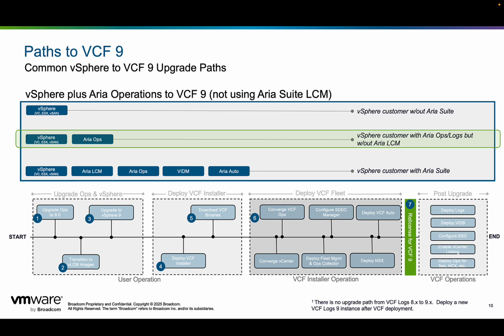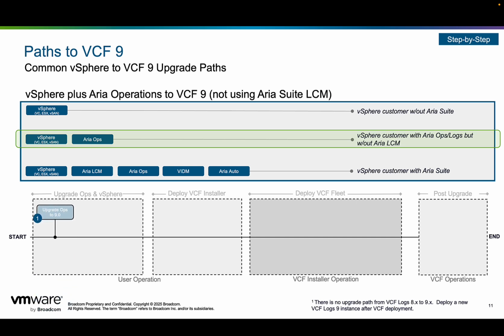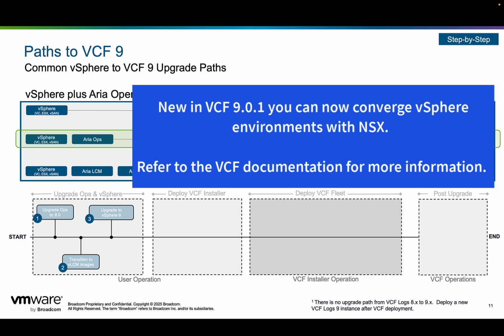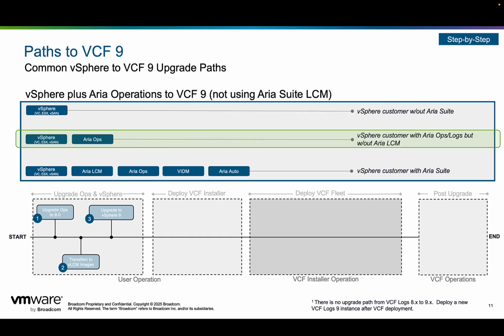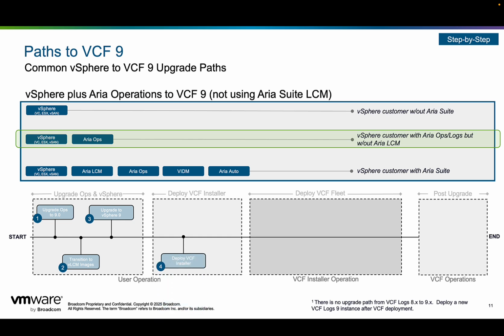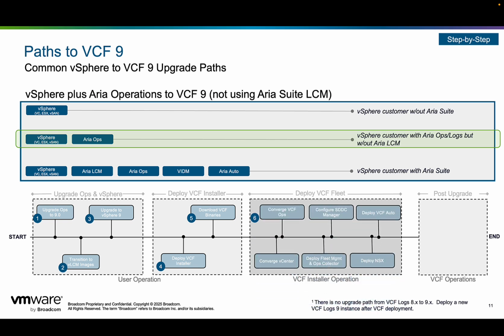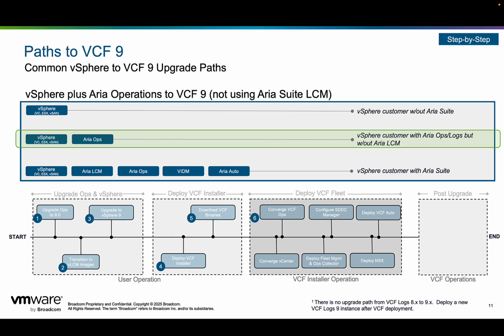Upgrading from vSphere 8.x with Standalone Aria Operations to VCF 9.0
An overview of the upgrade path for upgrading a vSphere 8.x environment that is running with a standalone Aria Operations instance to a VCF 9.0 Fleet.